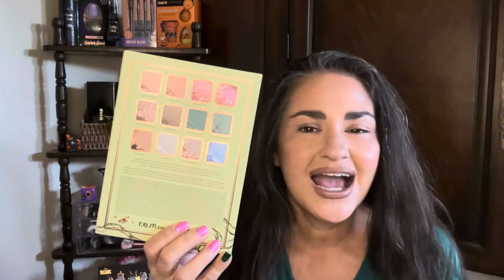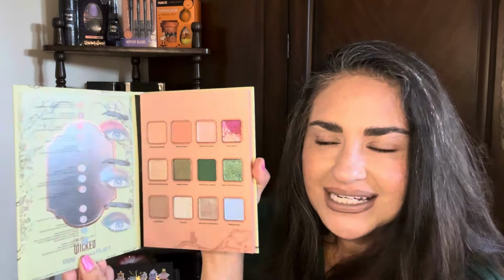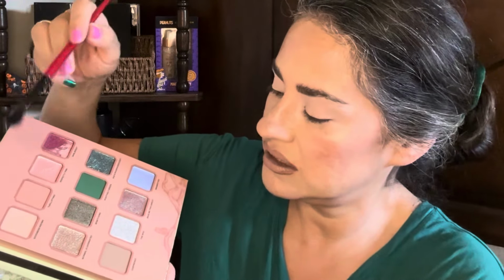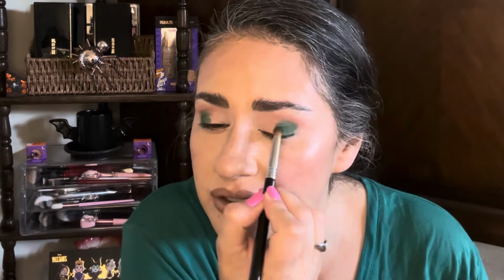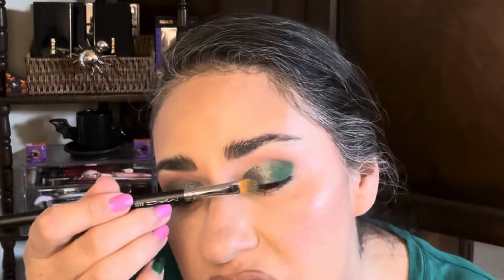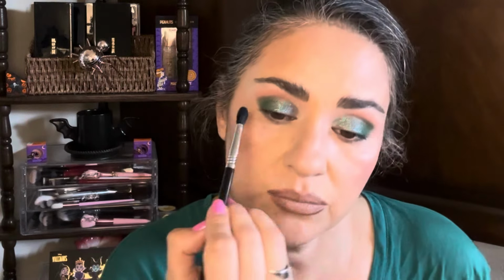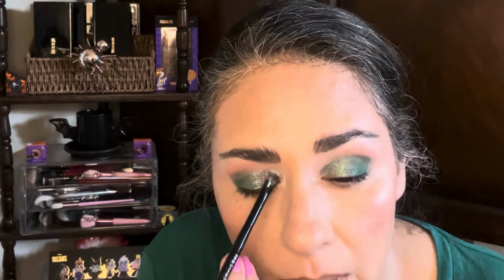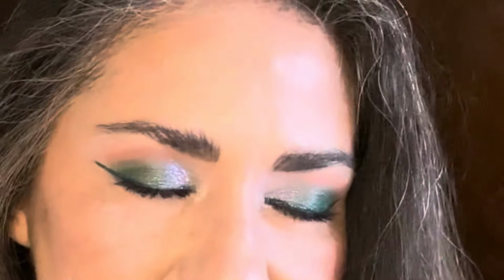IS IT WORTH IT? R.E.M. Beauty x Wicked Eyeshadow Palette FIRST IMPRESSIONS Tutorial & Honest Review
*Do not constitute anything I say as advice, always do your own research for your own needs.